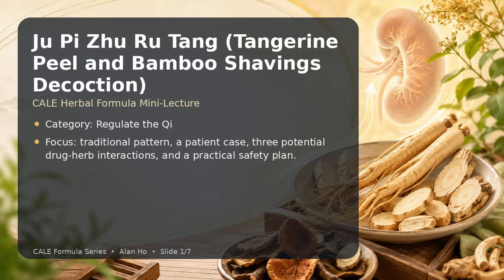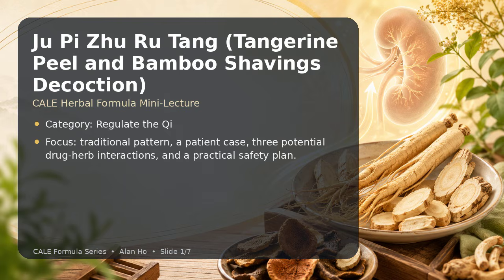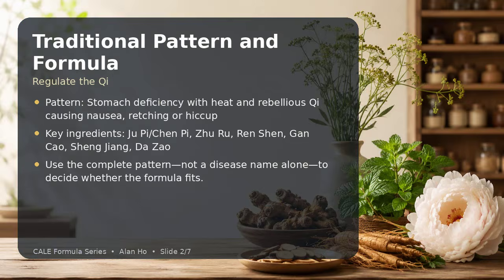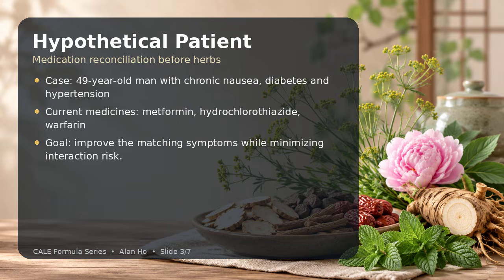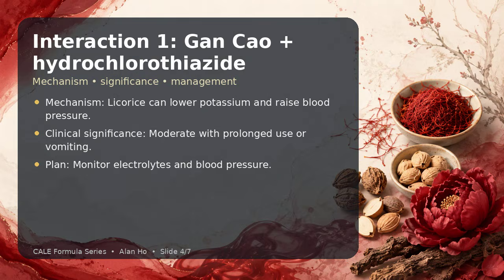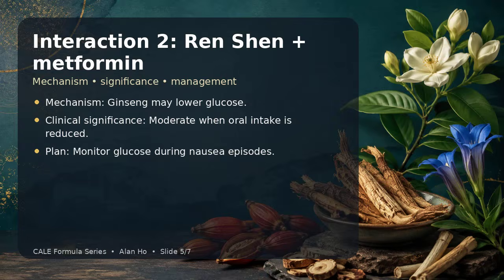20 Ju Pi Zhu Ru Tang